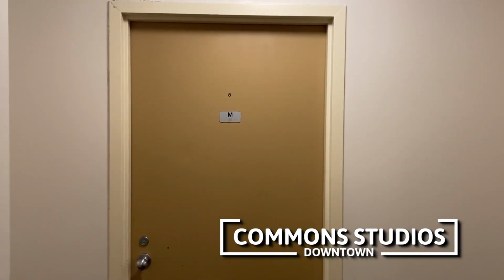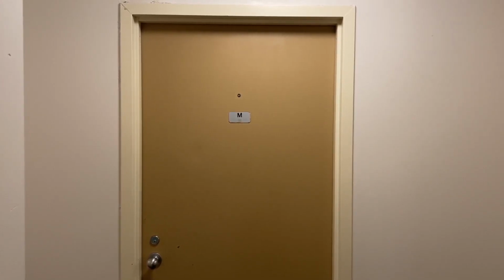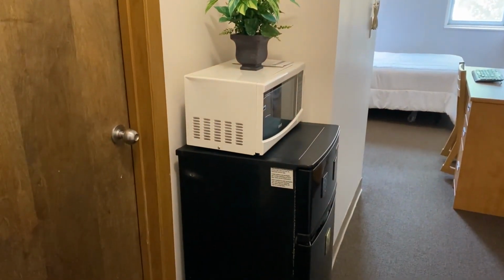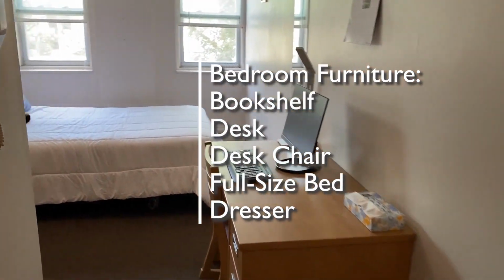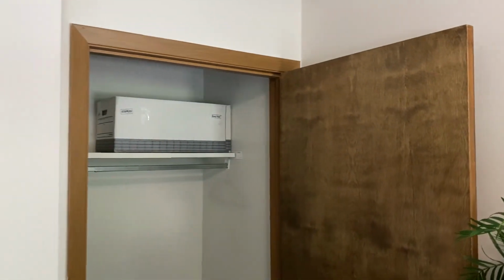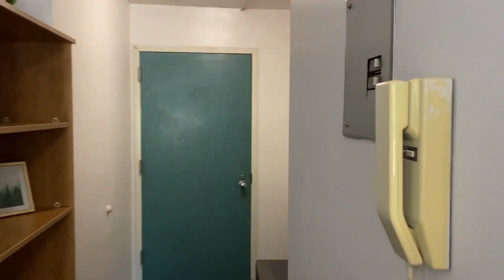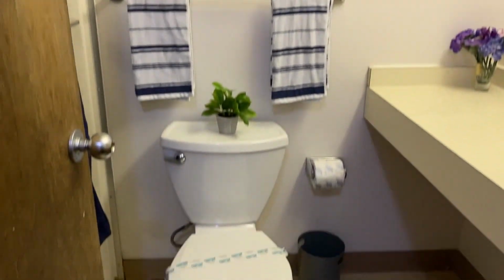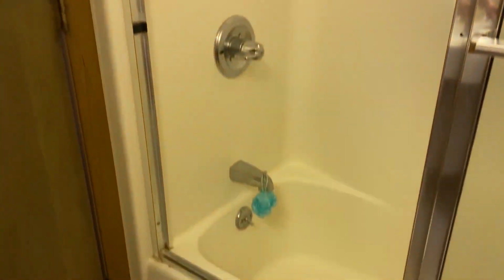Downtown Commons Studios Efficiency Tour: Apartment M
North-facing studio efficiency with two windows.

Room comes furnished with a full-size bed, dresser, bookcase, desk & desk chair, mini fridge and a microwave. Heat, water, electricity & trash removal are included in the rent.

Bus stop within 2-3 minute walking distance (buses go to Cornell every 10 minutes).